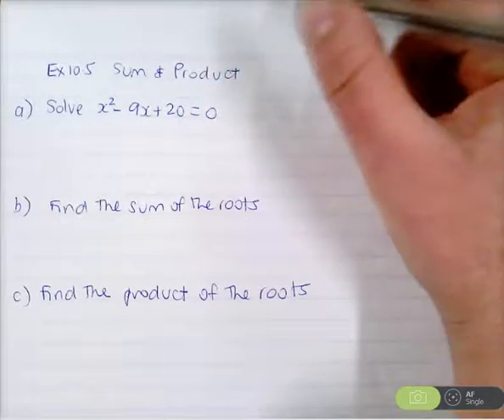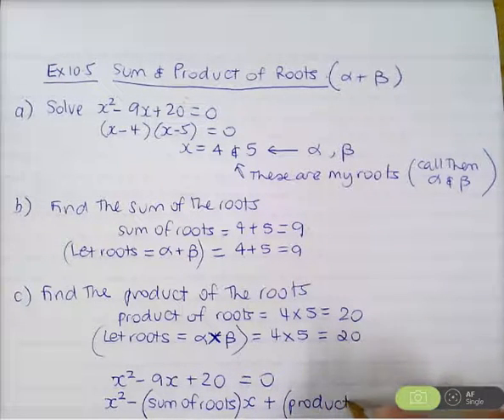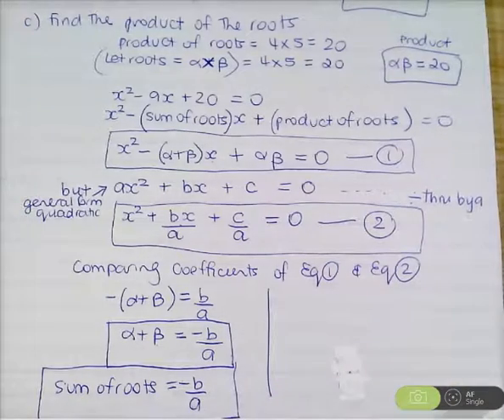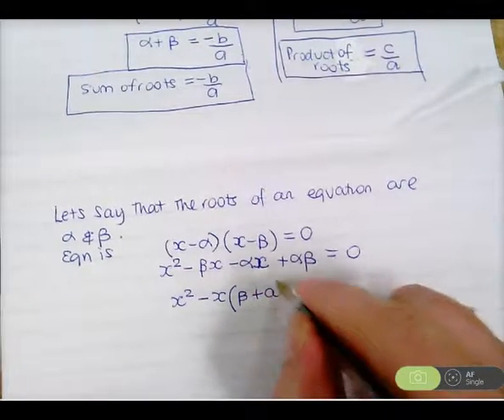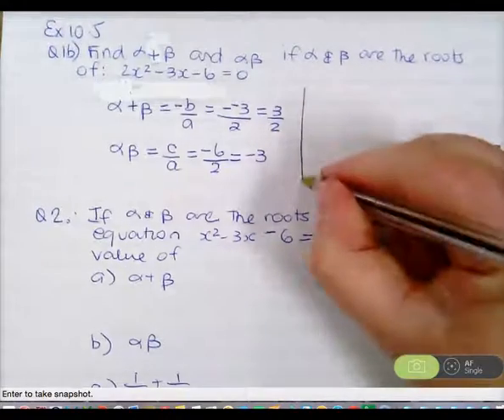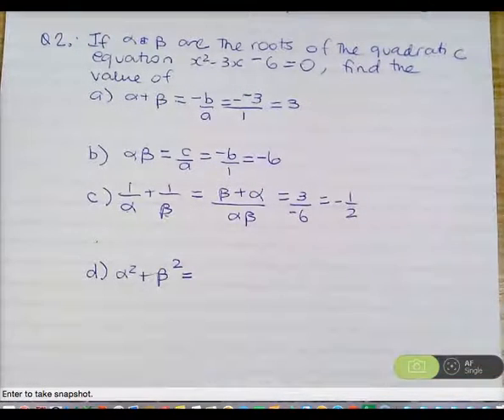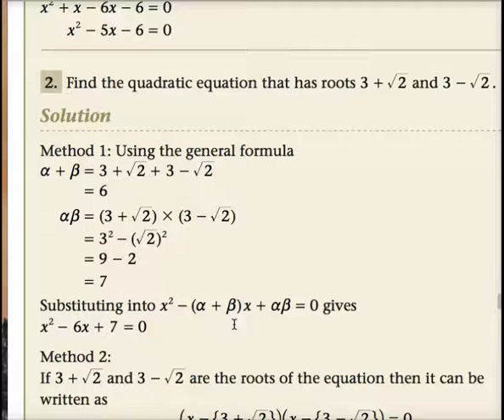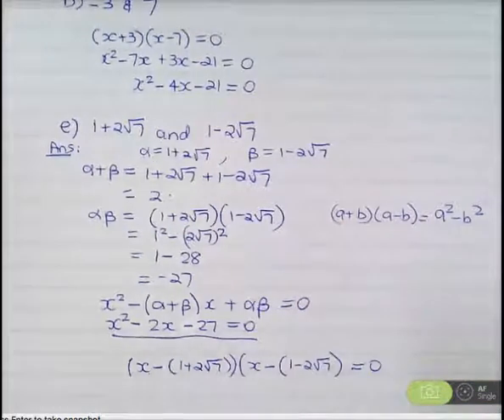Ex 10.5 Sums and Products of Quadratic Equations Part 1